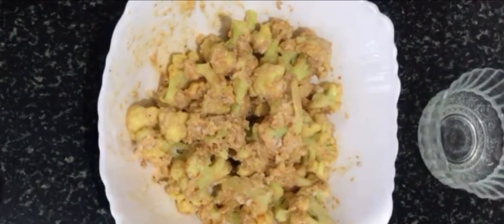snacksrecipe Gopichilli കാളിഫ്ലവർചില്ലി